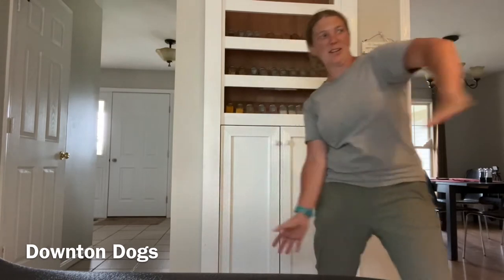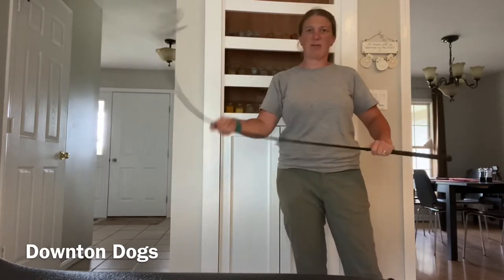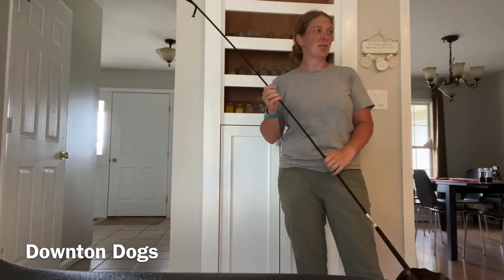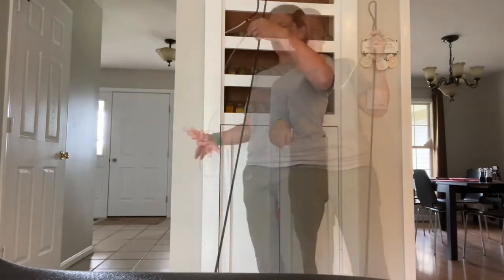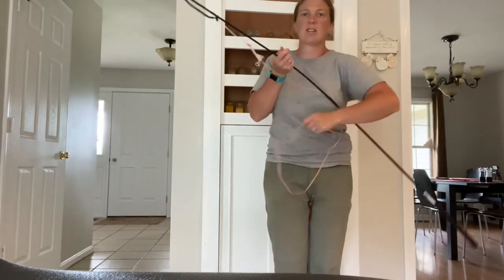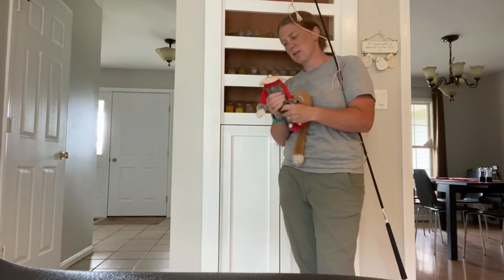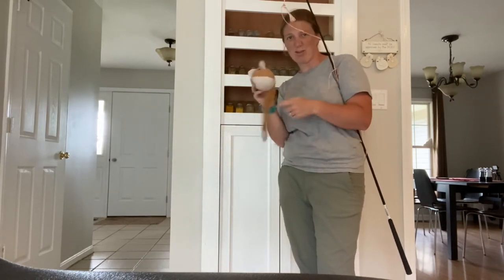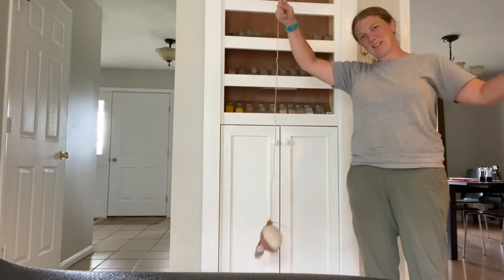$9 Flirt Pole! | High Prey Drive Lure Training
Active flirt pole work helps to strengthen heart and lung function, improve balance, fine-tune motor skills, and strengthen muscles and joints. Any exercise for dogs, including with the flirt pole, helps release anxious energy (which leads to destructive behaviors) and to maintain healthy body functions.

REMEMBER
Do as I say, not as I do!!

Things I use: